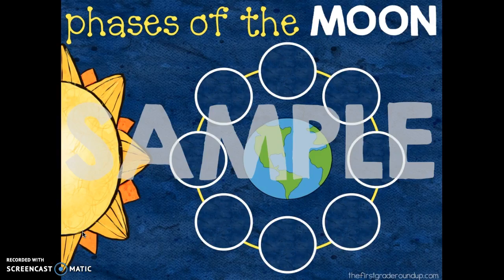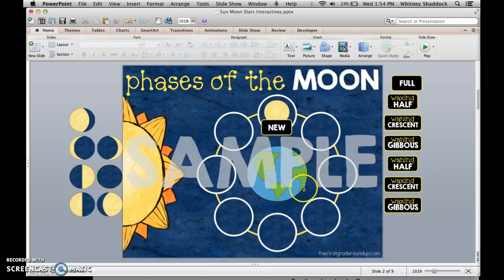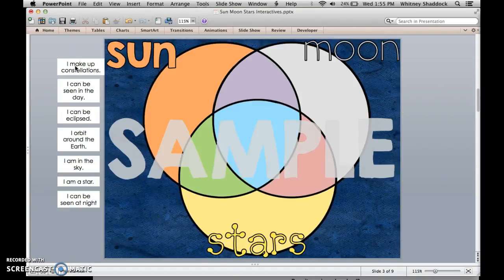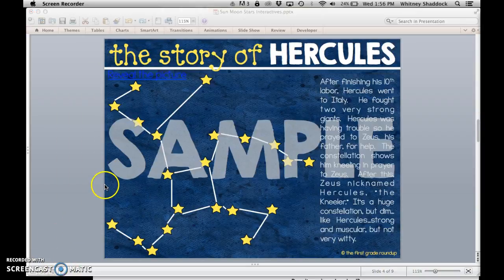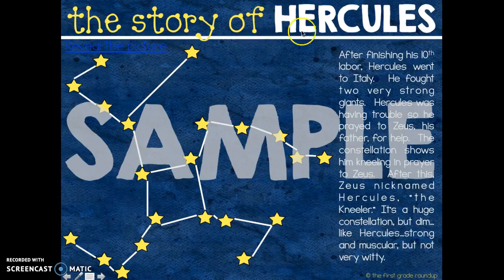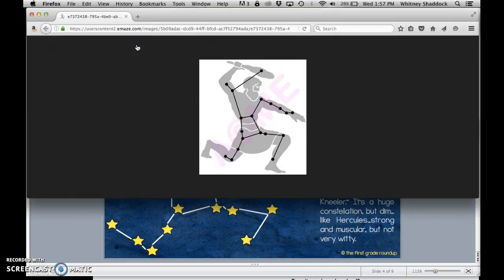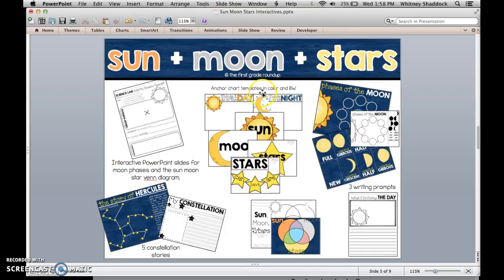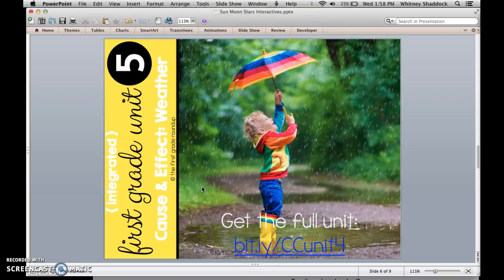Sun Moon Stars Interactive Slides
Watch how to use the interactive slides from my sun, moon, stars mini unit found